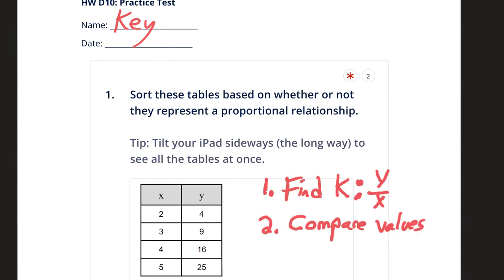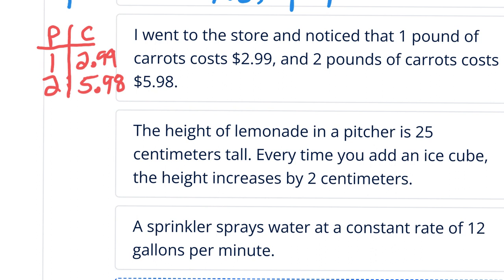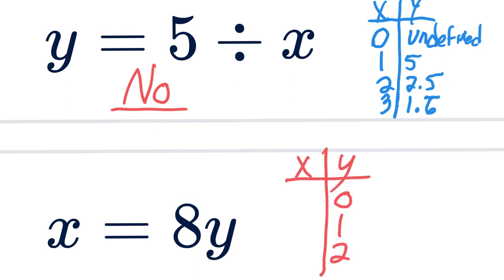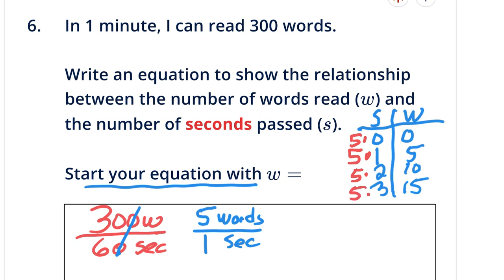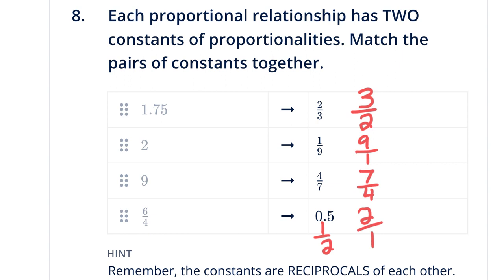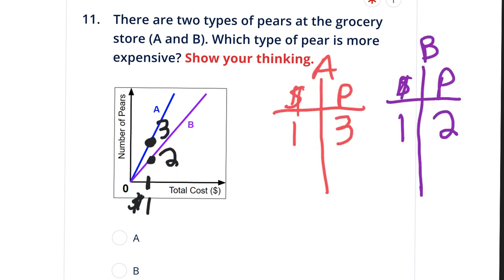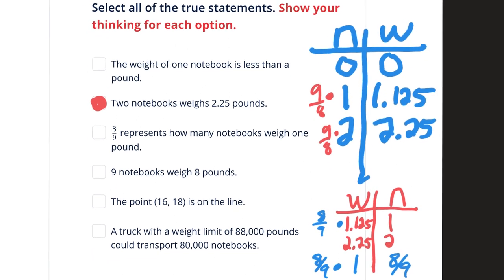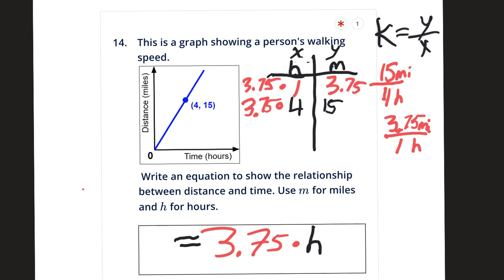HW D10 Practice Test [21].mp4